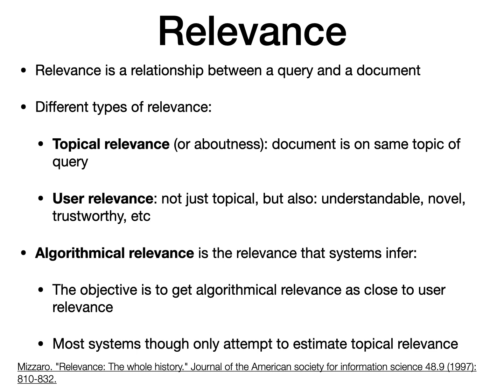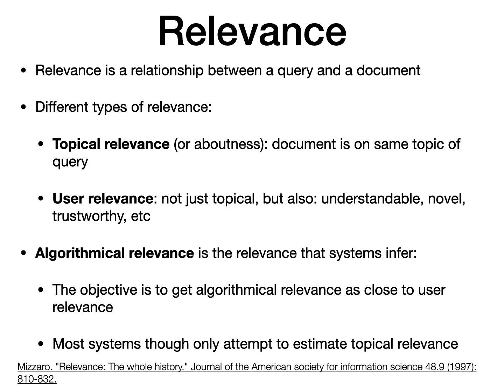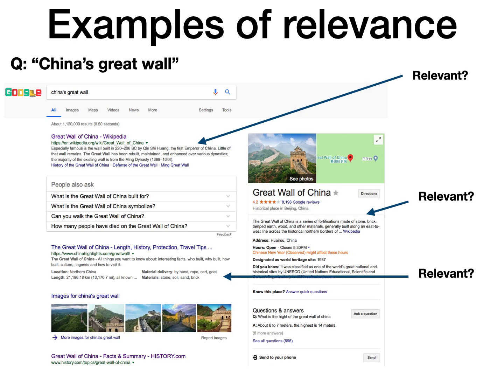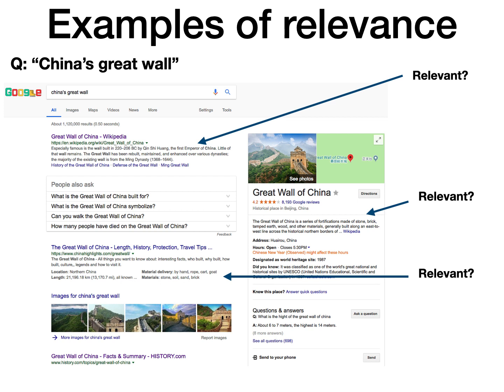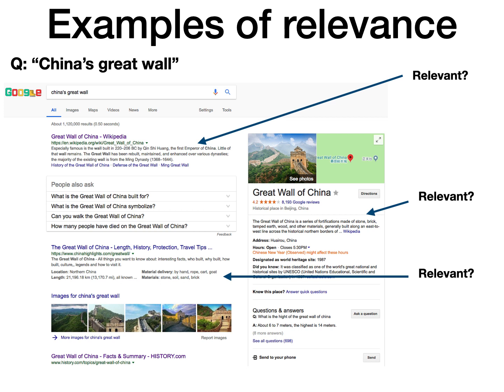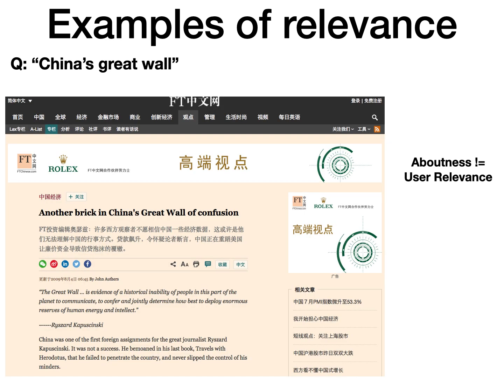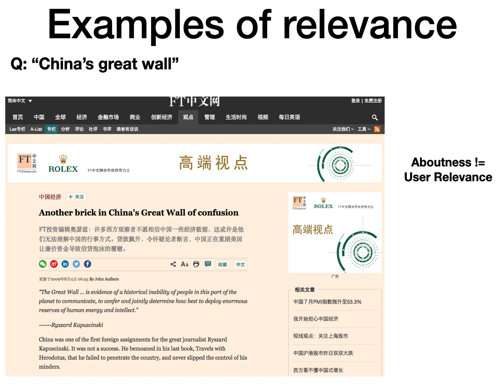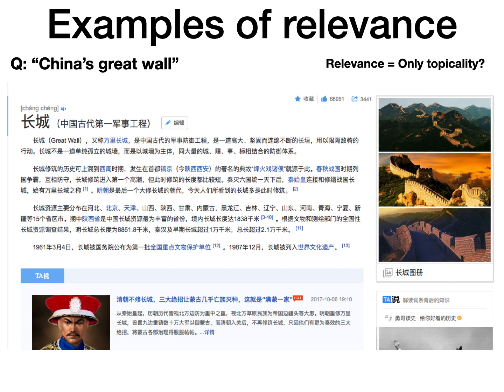w1 3 relevance